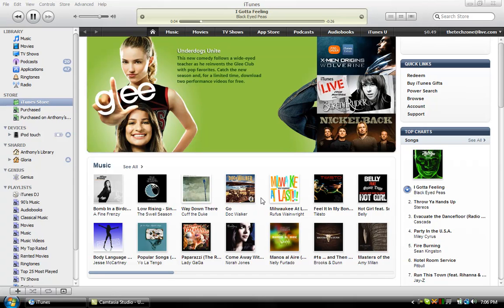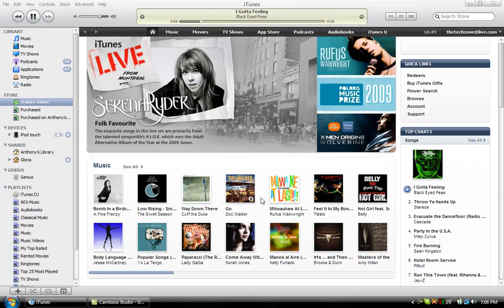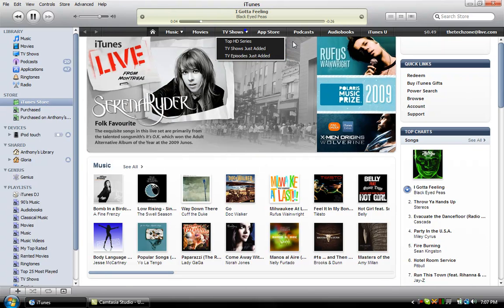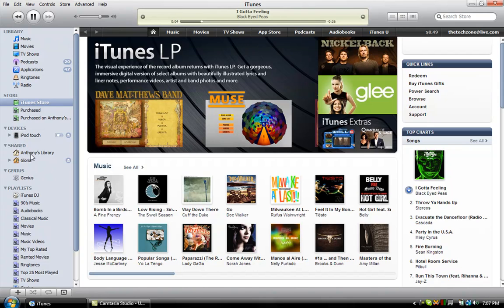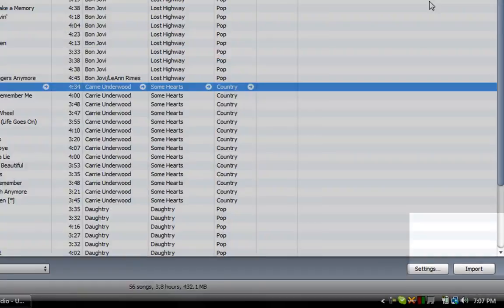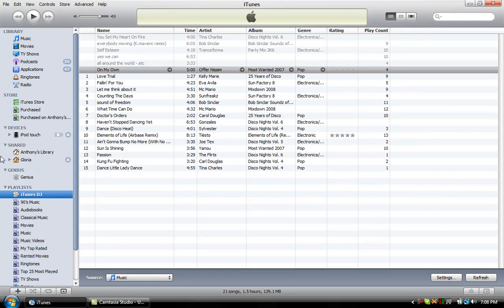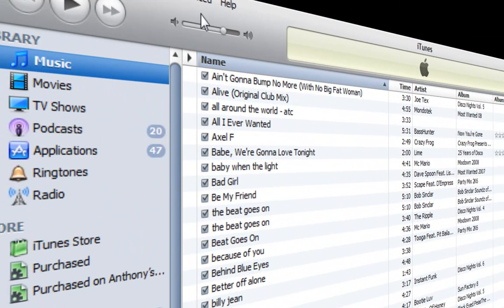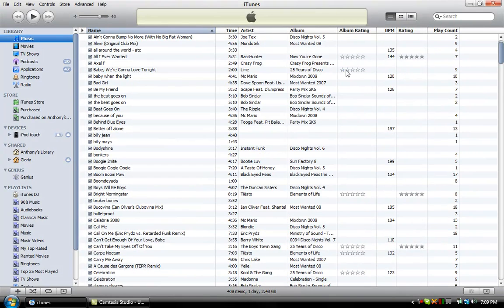Have You Installed iTunes 9 Yet?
To get the newest version of itunes